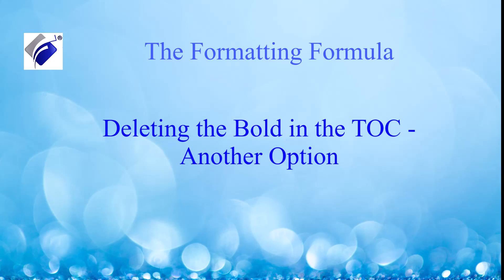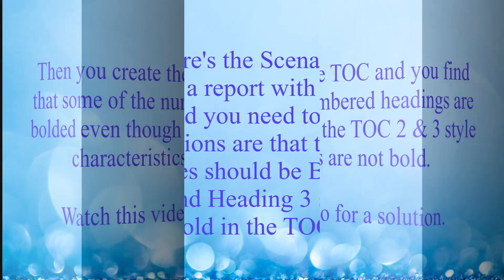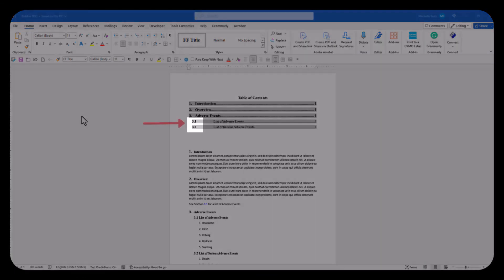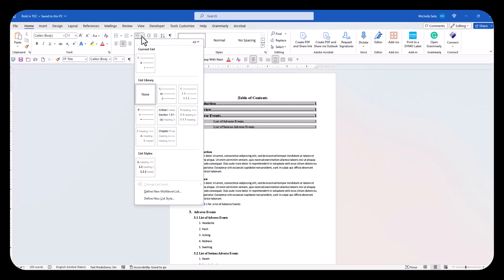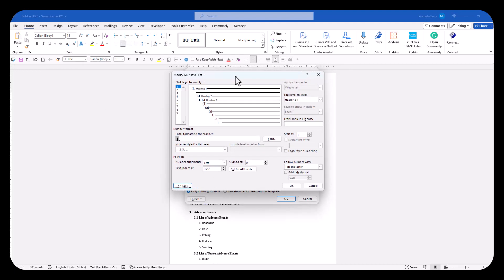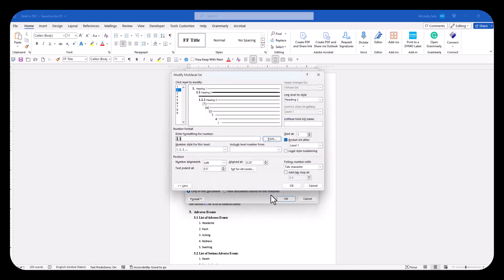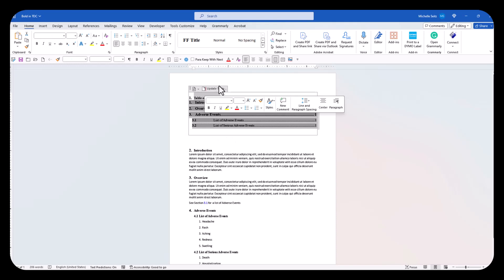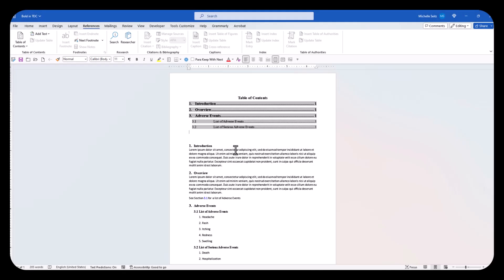Deleting the Bold in the TOC - Another Option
You have a TOC with numbering in TOC levels that you want to be unbolded.